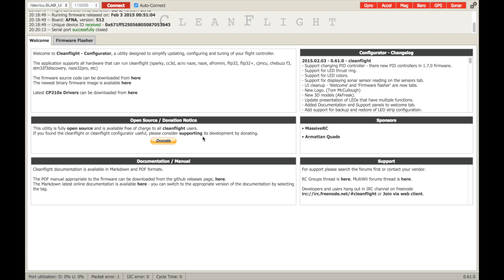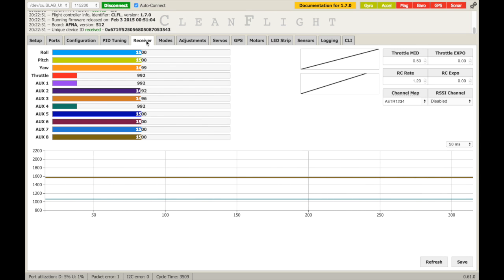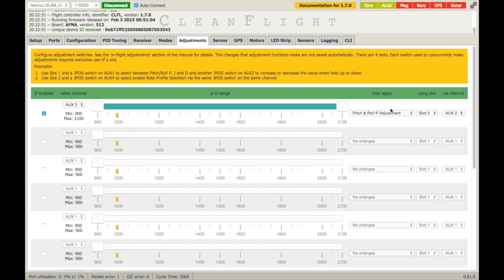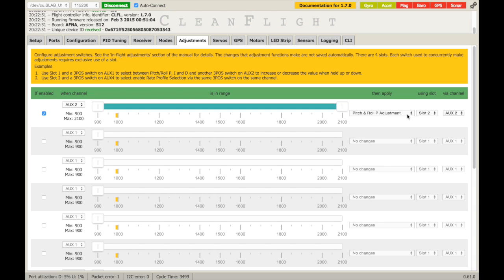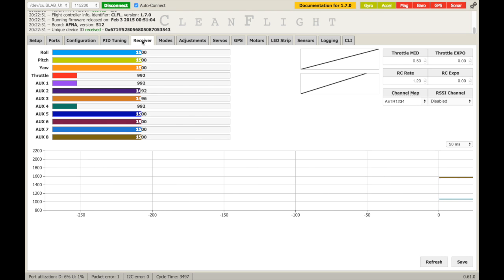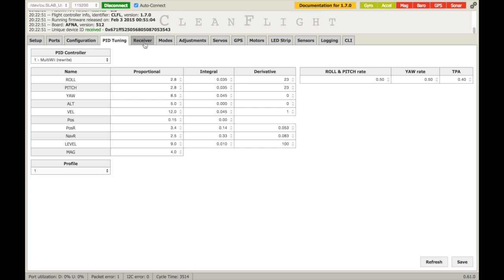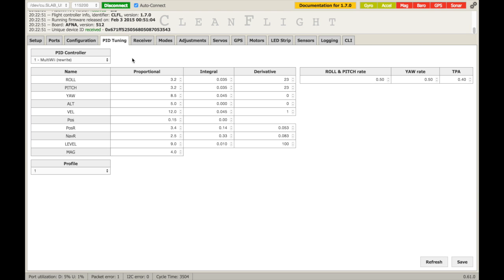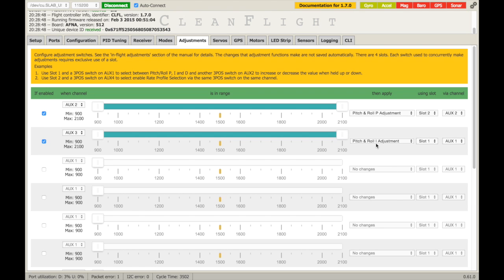Cleanflight - PID Switch Configuration Tutorial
If your looking to enable your transmitter so you can change PID's while your tuning your quad, this is the tutorial for you.

In this video I use my Taranis with my "RS" configured on AUX2. This is then used to change the Roll and Pitch "P" Value on the fly.

- Naze32
- Cleanflight 1.7
- Taranis
- DRQ250 Quadcopter